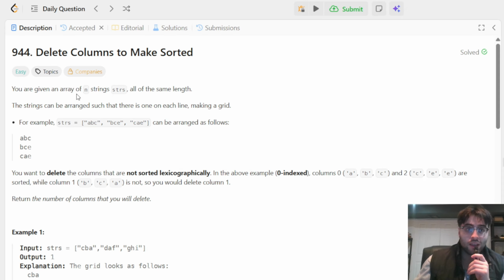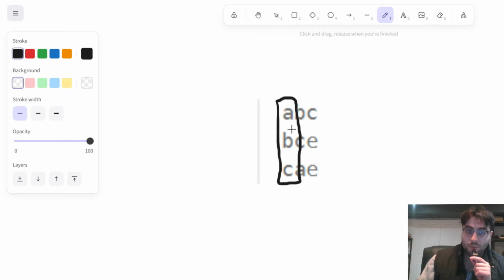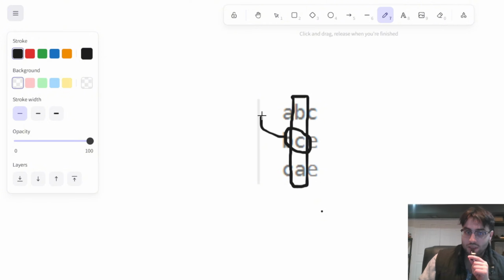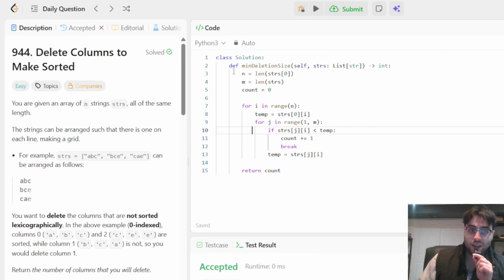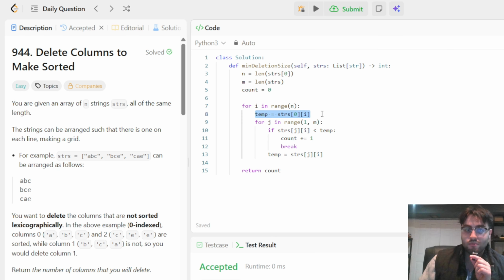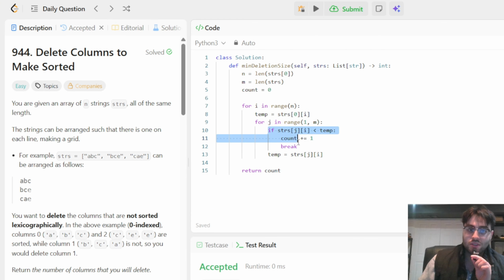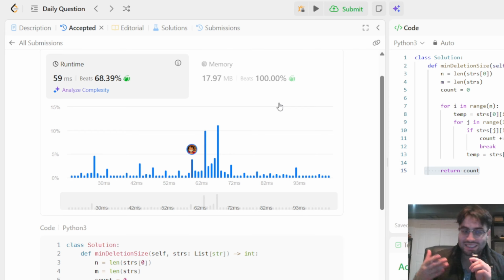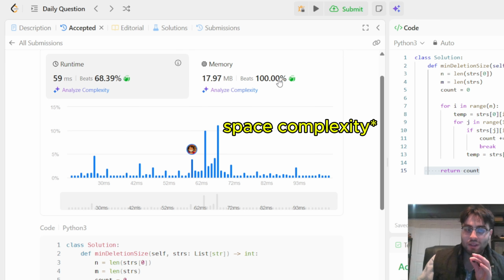944. Delete Columns to Make Sorted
If you found this helpful, a Like and Sub would be greatly appreciated! It helps the channel grow. 📈